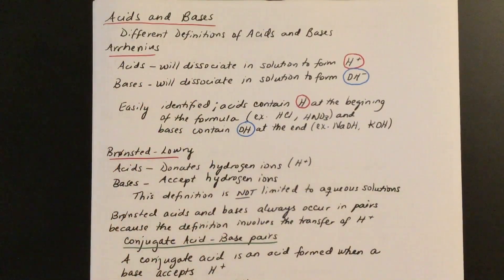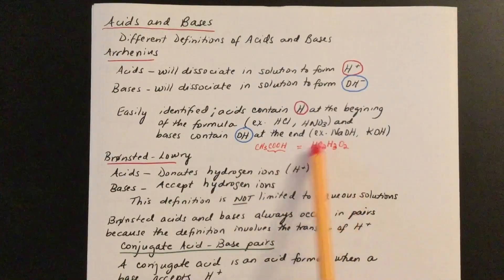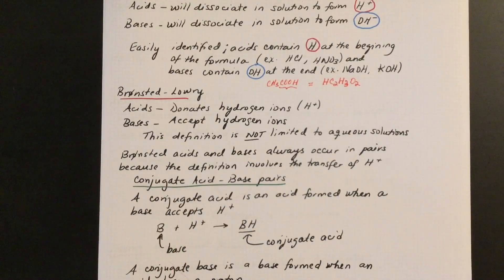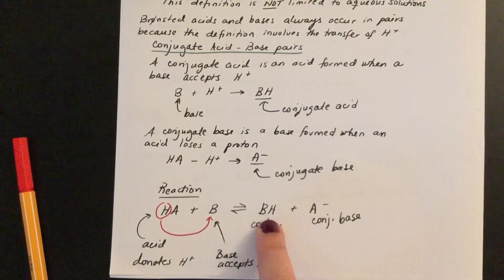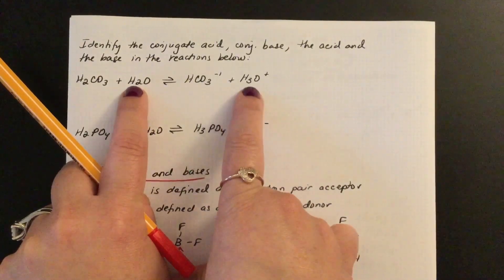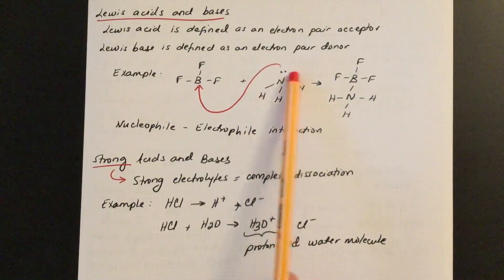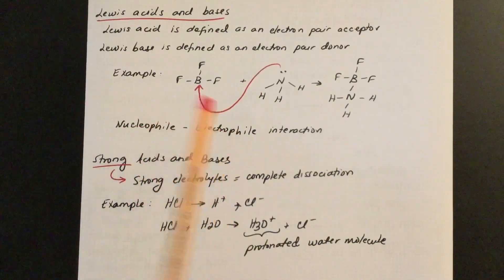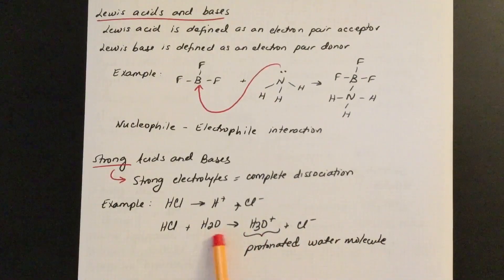Acids and Bases Video 1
Definitions
Arrhenius
Bronsted-Lowry
Lewis